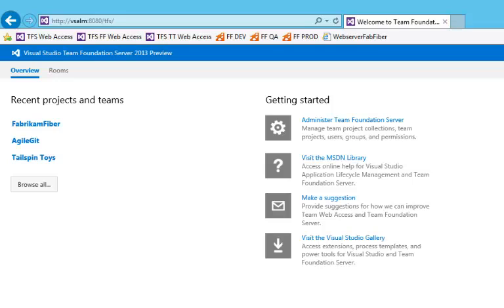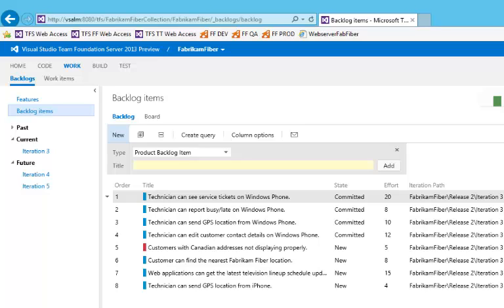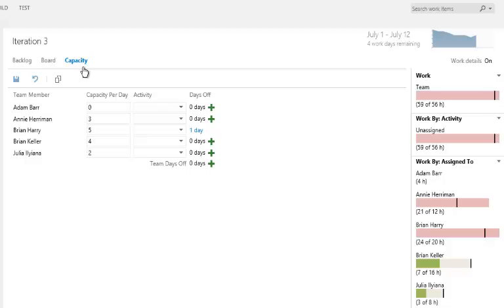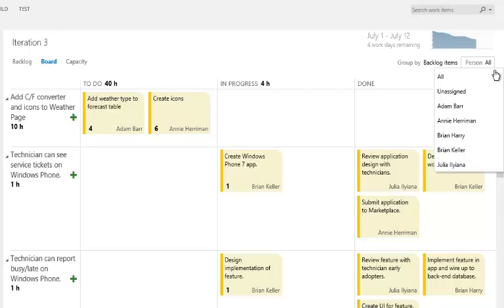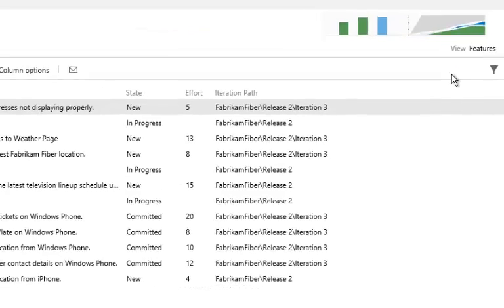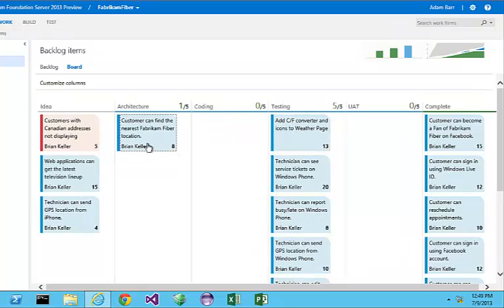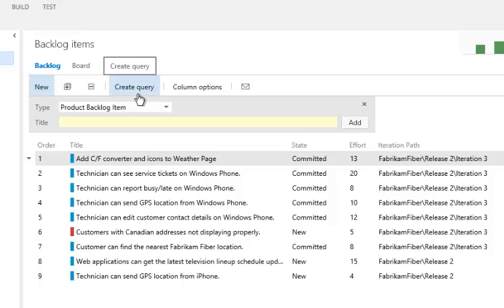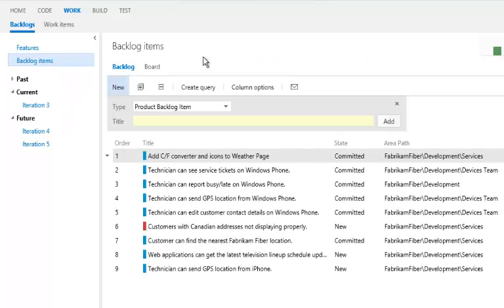How to Get Control Over Your Portfolio of Projects with Agile and TFS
We're going to show you...

How agile planning, management, and tracking are streamlined with Visual Studio 2013 and how to best leverage this functionality.

New Enterprise Agile Management capabilities that are only available within Team Foundation Server 2013.

Learn to effectively manage your Agile projects across all your teams, and avoid the 4 mistakes most team leads make on a daily basis.

How to effectively conduct release and iteration planning with TFS.

You will come away from the webinar with an immediate ability to improve portfolio and release productivity with TFS 2013.